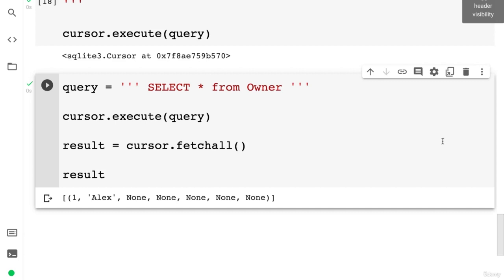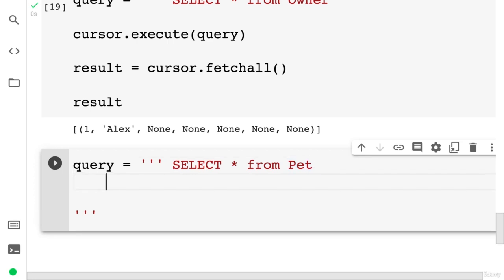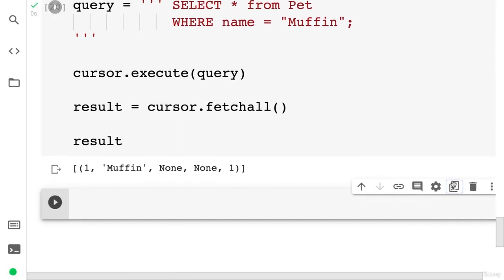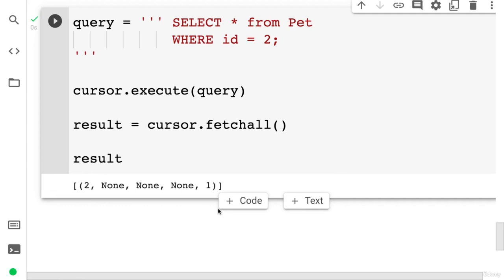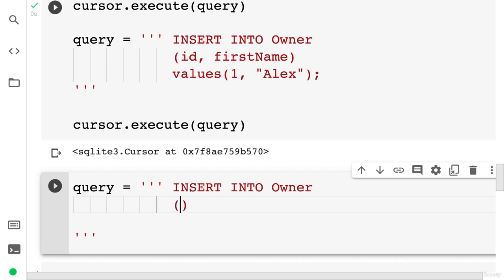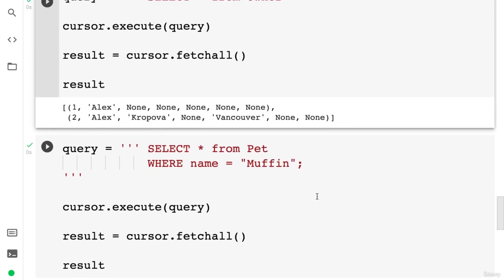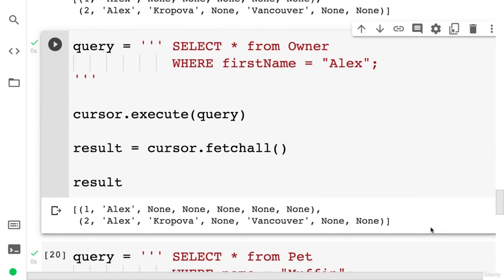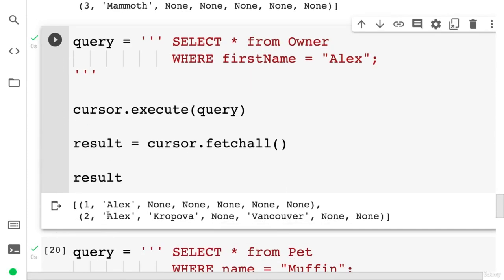DATA SCIENCE Complete Beginner COURSE: Select Rows That Meet Conditions